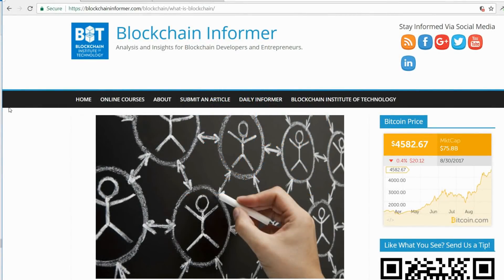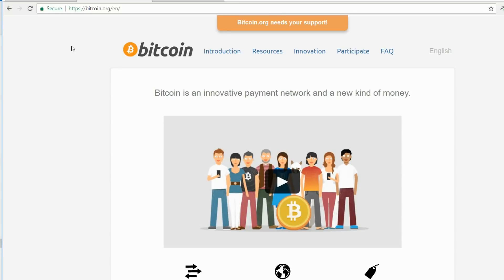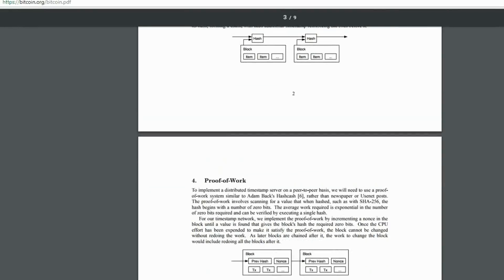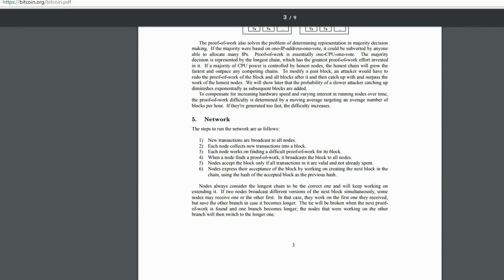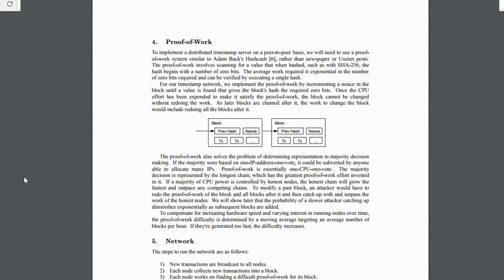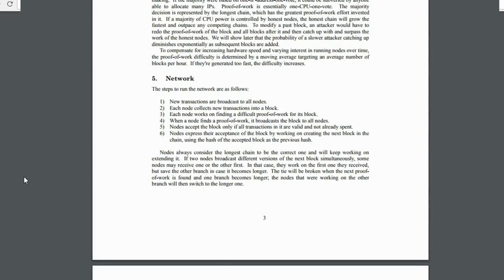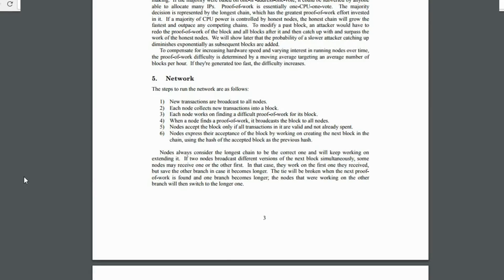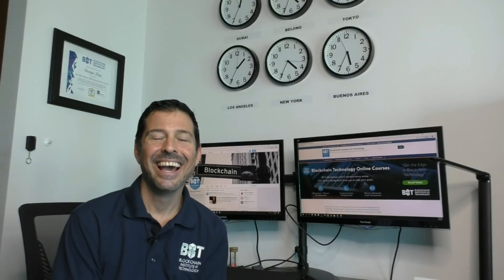George Levy - How Are New Transactions Added to Bitcoin?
In this video, George Levy, Chief Learning Officer for Blockchain Institute of Technology answers a question from a student of the Blockchain and Bitcoin Fundamentals course.

In the process, George revisits Satoshi Nakamoto's white paper and dives into proof of work and consensus.

Receive FREE video lessons from George Levy's paid blockchain, Bitcoin and cryptocurrency courses at: